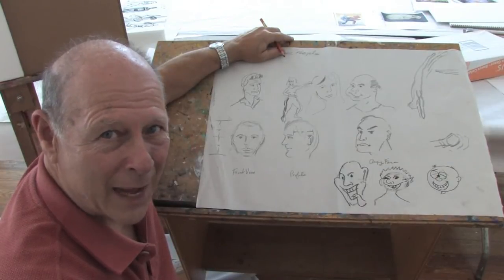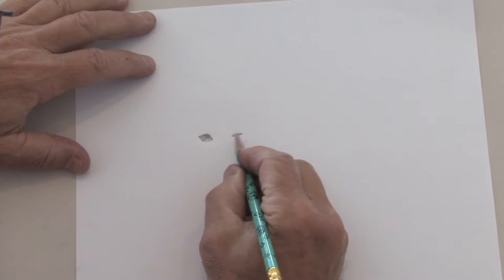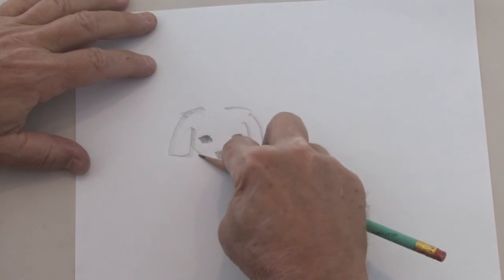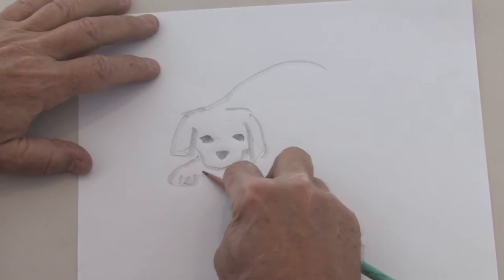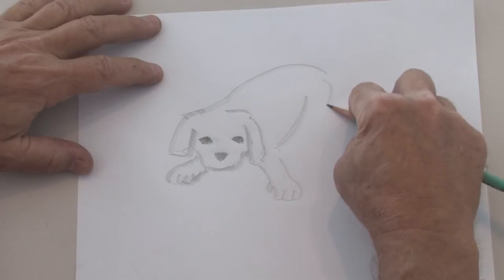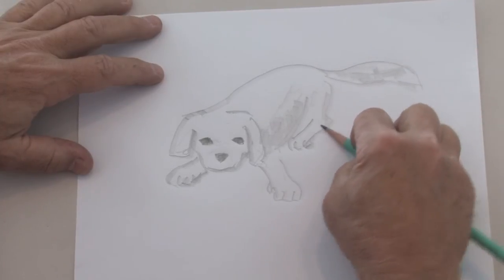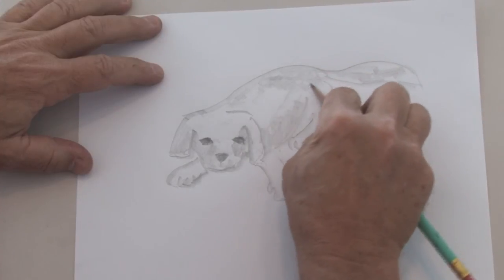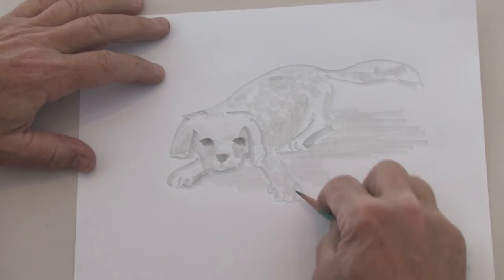Drawing Techniques & Ideas : How to Draw Puppies in Pencil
Using a pencil to draw puppies, start off by sketching in large eyes, a round nose and a big smile before illustrating the body in a playful position. Draw a picture of a puppy in graphite with creative ideas from a professional artist in this free video on drawing.

Bio: Ralph Papa, a native New Yorker, began sketching and painting as a child growing up on Manhattan's Upper East Side, and he exhibited regularly in Greenwich Village in the 1960s.